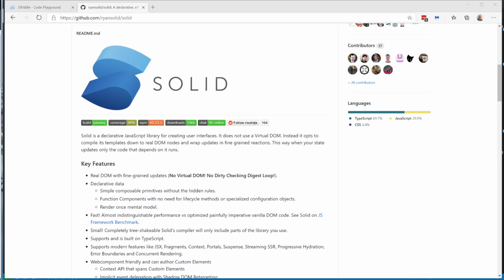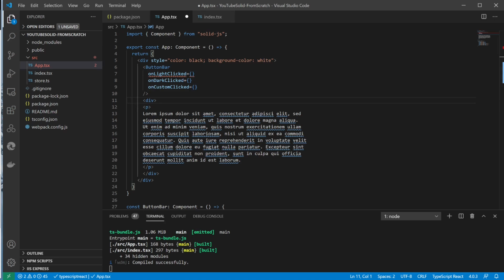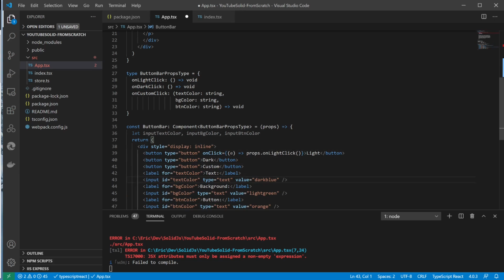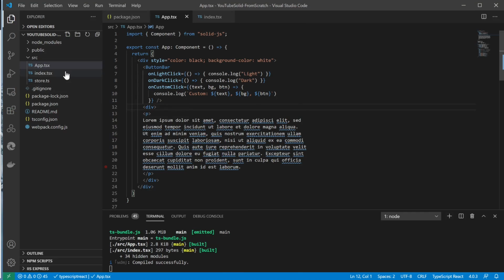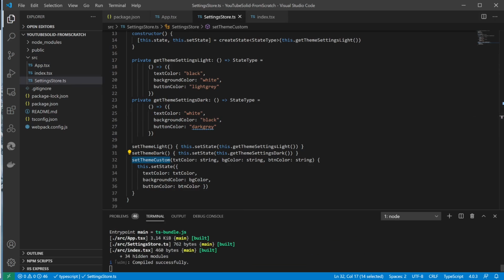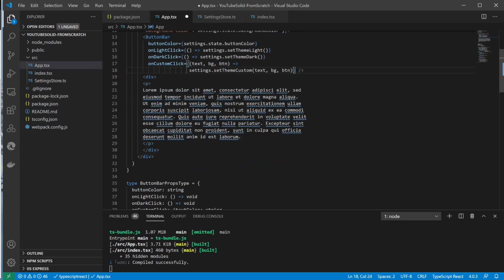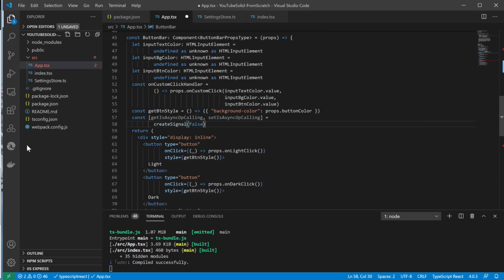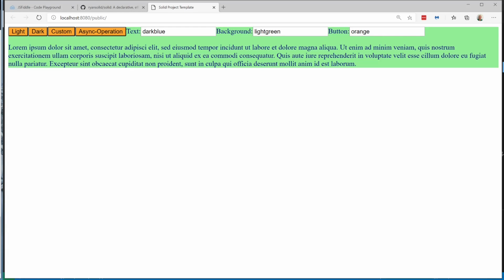Solid-07-NodeProjectFromScratch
Create a small web application with Solid, written in TypeScript, using Visual Studio Code editing a starter Node project.